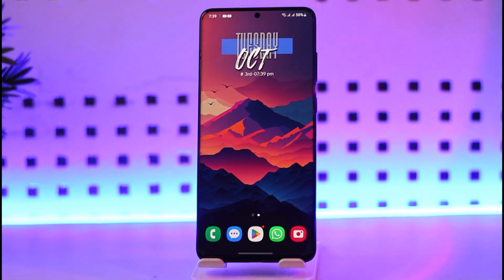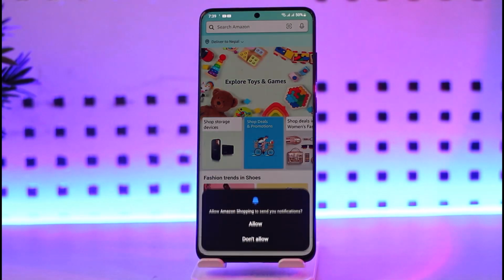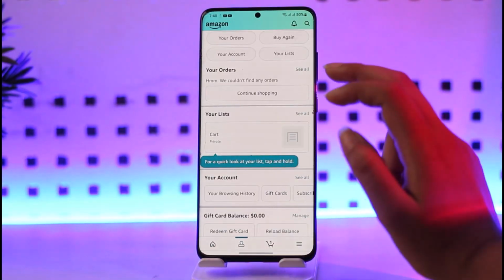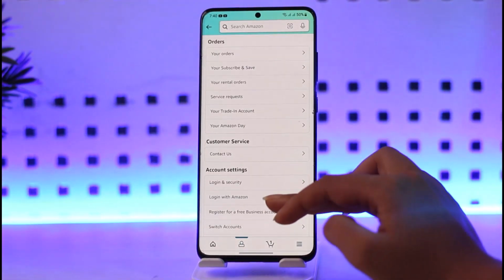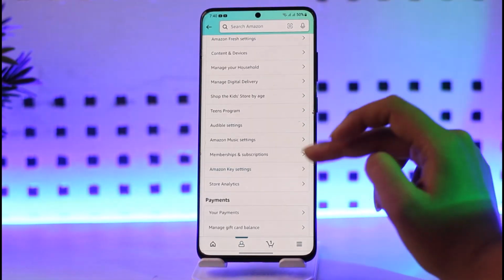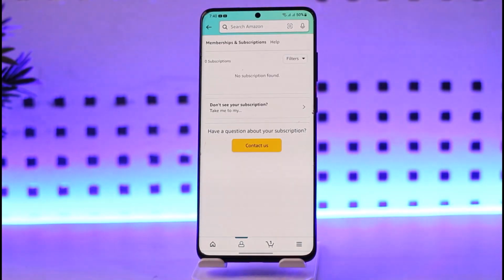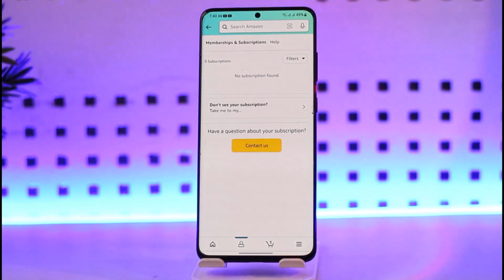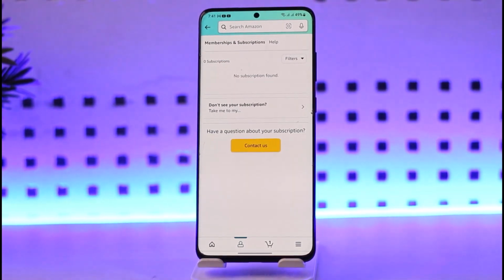How to Cancel Amazon Subscription !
In this tutorial, I will guide you on how you can easily cancel Amazon subscription by following some easy steps.
0:00 Intro
0:13 Profile icon
0:29 Cancel amazon subscription
1:23 Conclusion